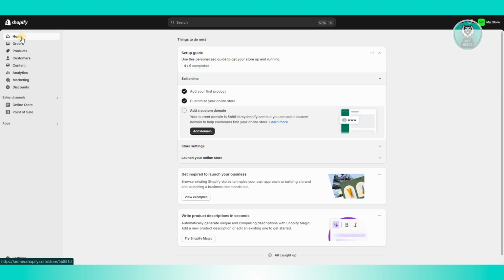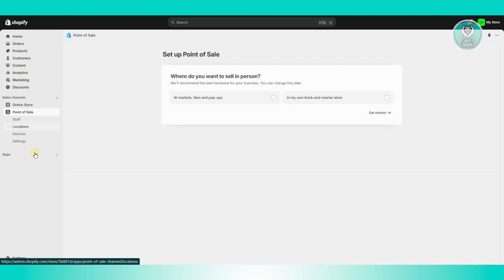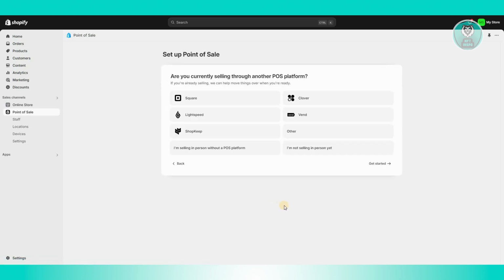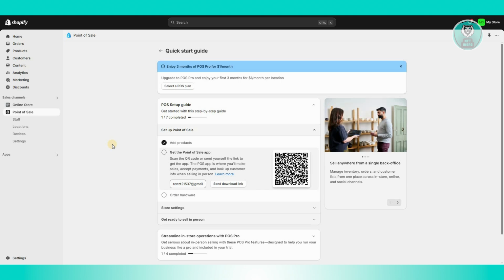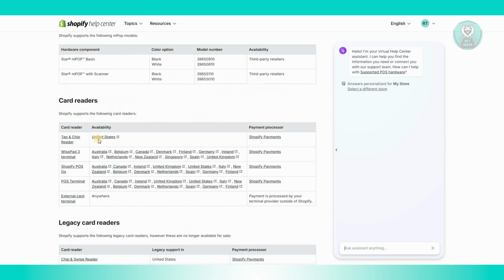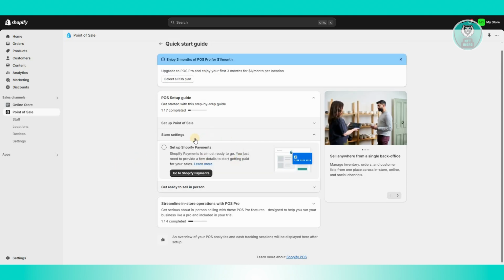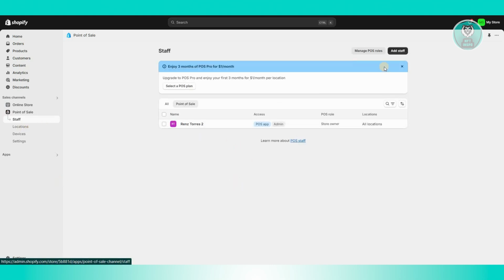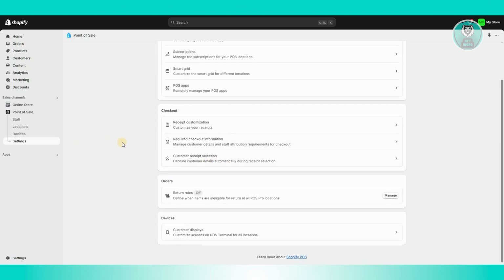Shopify POS Setup and Walkthrough | Tutorial for Beginners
If you want to be able to set up and use Shopify POS, then this video will be perfect for you!